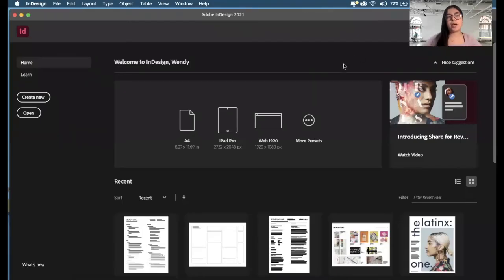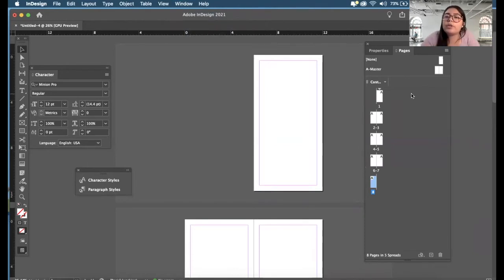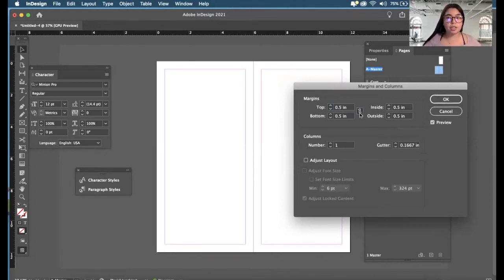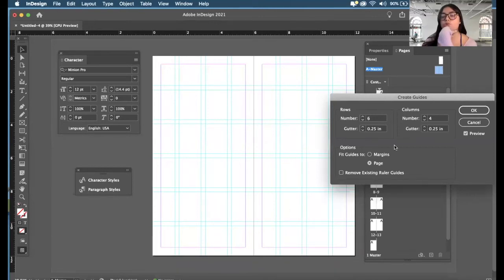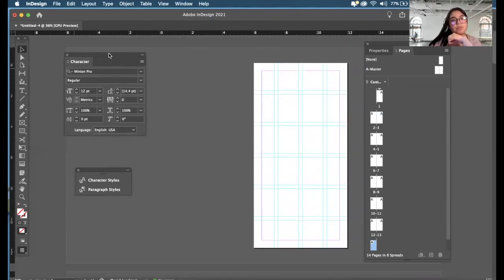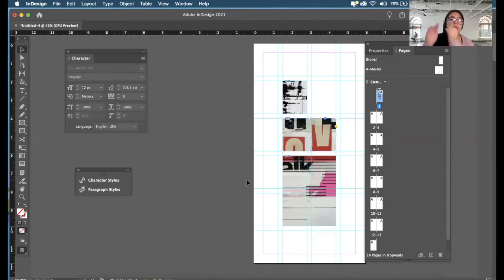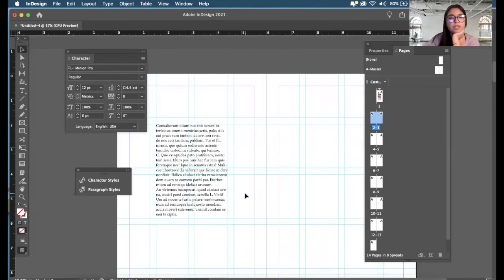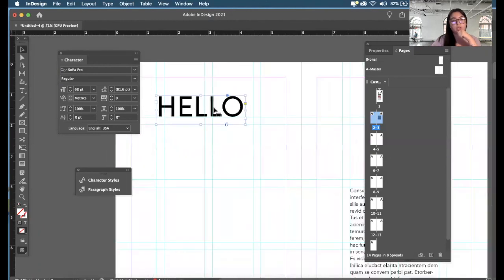Setting up Document + Grids on InDesign